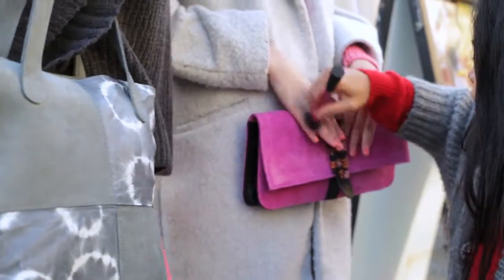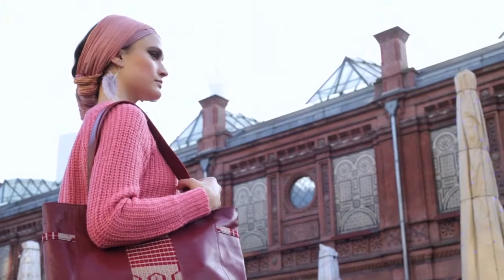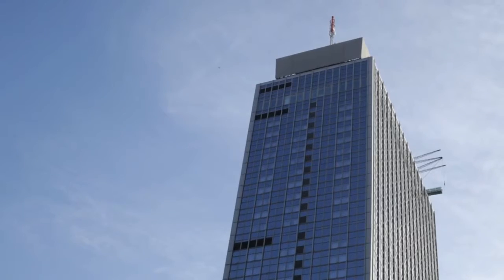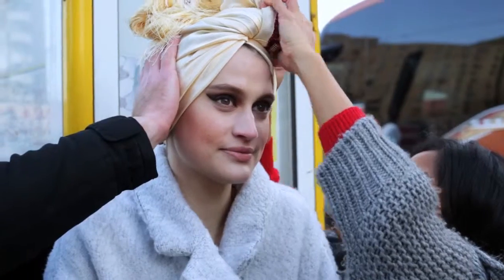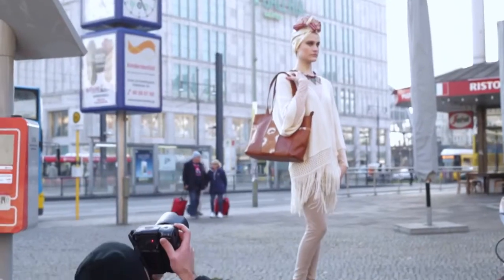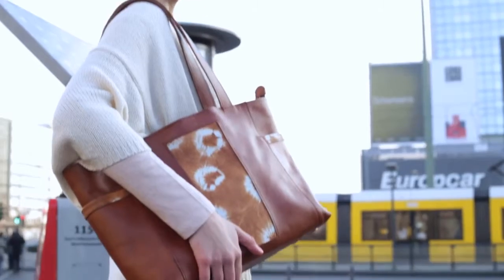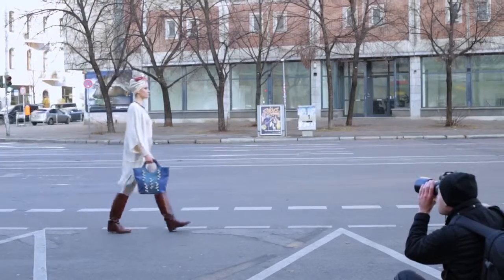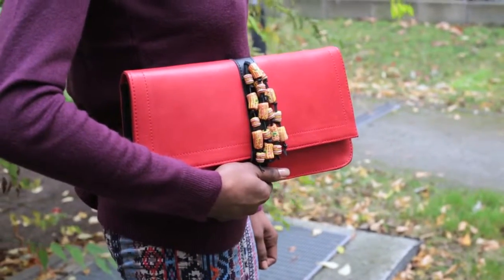Marhaw Photoshoot in Berlin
Showcasing some of Marhaw's unique brand of handbags that is steeped in African/Ghanaian tradition (using African/Ghana textiles e.g Kente, Adinkra) & matched with Ethiopian leather.